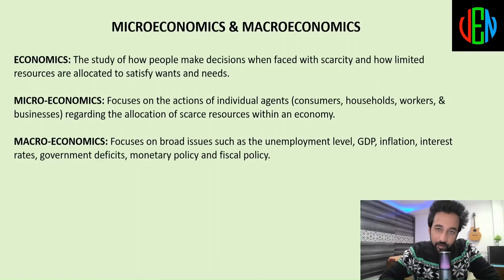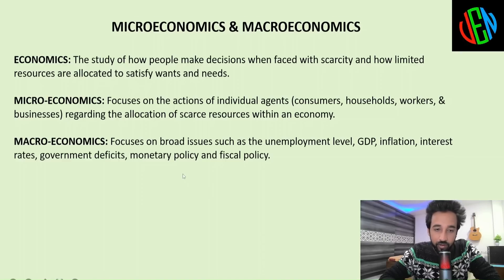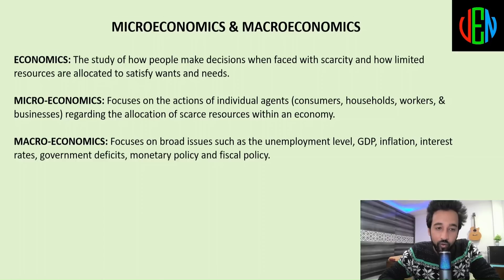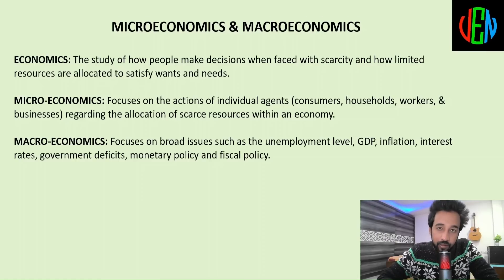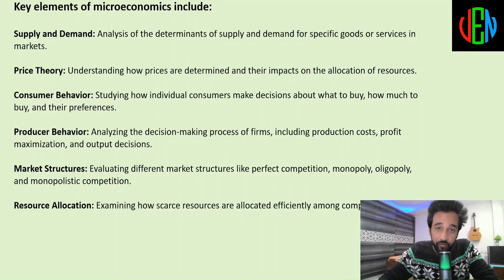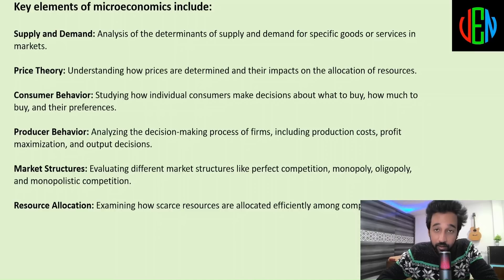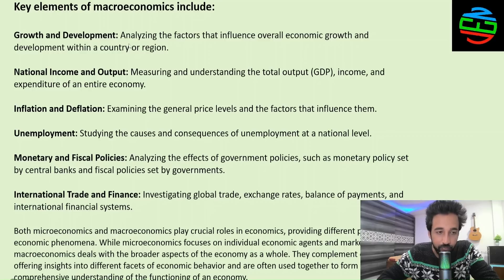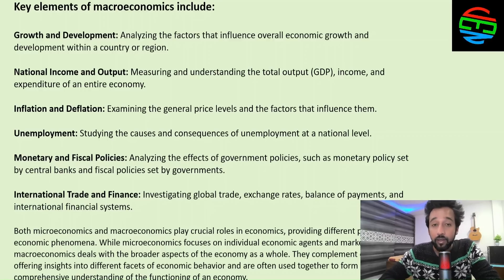Decoding Economics Micro vs Macro | Understanding the Building Blocks of the Economy on YouTube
In this video, we delve into the distinction between microeconomics and macroeconomics, the two fundamental pillars shaping our economic understanding.

EXPLAINATIONS:
Both microeconomics & macroeconomics play crucial roles in economics, providing different perspectives on economic phenomena. While microeconomics focuses on individual economic agents & markets, macroeconomics deals with broader aspects of the economy as a whole. They complement each other, offering insights into different facets of economic behavior & are often used together to form a comprehensive understanding of the functioning of an economy.

Topic Covered -
Microeconomics
Macroeconomics
Economic Analysis
Economic Principles
Economic Behavior
Supply and Demand
Consumer Behavior
Market Structures
National Economy
Gross Domestic Product (GDP)
Inflation and Deflation
Unemployment Rate
Fiscal Policy
Monetary Policy
Economic Indicators
Economic Theories
Economic Concepts
Economic Framework
Economic Studies
Economic Perspective
Fundamental Analysis
Market Research
Economic Analysis
Microeconomics Basics
Macroeconomics Explained
Micro vs. Macro Economics
Economic Foundations
Microeconomics Principles
Macroeconomics Concepts
Micro and Macro Economics Overview
Understanding Economic Systems
Economic Decision-Making
Economic Models Comparison
Economic Policy Perspectives
Economic Growth Factors
Microeconomic Market Analysis
Macroeconomic Aggregate Demand
Economic Indicators Overview
Microeconomic Principles
Macroeconomic Concepts
Economic Analysis Differences
Economic Models Comparison
Market Structure Analysis
GDP and Economic Growth
Consumer Behavior Theories
Monetary Policy Insights
Fiscal Policy Impact
Supply and Demand Dynamics
Utility Maximization
National Income Measurement
Business Cycle Overview
Price Elasticity Explanation
Inflation and Unemployment
Economic Indicators Study
Microeconomics vs. Macroeconomics Graphs
Economic Equilibrium Analysis
Economic Theories Comparison
Economic Analysis Overview
Micro and Macro Economics
Economic Foundations Explained
Principles of Economic Analysis
Comparative Economic Study
Microeconomics vs. Macroeconomics Differences
Economic Models and Theories
Key Concepts in Economic Analysis
Understanding Economic Systems
Economic Decision-Making Insights
Economic Equilibrium Overview
National Economic Performance
Impact of Government Policies
Economic Indicators Explanation
Market Structure and Behavior
Consumer and Producer Behavior
Factors Influencing Economic Growth
Business Cycle Dynamics
Price Determination in Economics

छोटी अर्थशास्त्र और बड़ी अर्थशास्त्र
आर्थिक विश्लेषण की आधारभूत समझ
बड़ी अर्थशास्त्र की विशेषताएं
छोटी अर्थशास्त्र के सिद्धांत
आर्थिक विश्लेषण का अंतर
माइक्रोइकोनॉमिक्स और मैक्रोइकोनॉमिक्स का विवेचन
अर्थशास्त्रीय अनुसंधान की तकनीकें
छोटी और बड़ी अर्थशास्त्र में अंतर
आर्थिक संवाद के प्रमुख सिद्धांत
मैक्रो और माइक्रो अर्थशास्त्र का समर्पण
अर्थशास्त्रीय निरीक्षण की उपयोगिता
अर्थशास्त्रीय निरूपयोगिता
भारतीय अर्थशास्त्र की विशेषताएं
सारांश: छोटी और बड़ी अर्थशास्त्र
भारत में आर्थिक विश्लेषण
आर्थिक निर्णय लेने की प्रक्रिया
मैक्रोइकोनॉमिक्स के नेतृत्व में अर्थशास्त्र
छोटी और बड़ी अर्थशास्त्र के सिद्धांत
आर्थिक विचार का सामरिक परिणाम
आर्थिक नीति का परिप्रेक्ष्य

IMPORTANT LINKS:
If you want to get charts data, open account on trading view.

If you want to trade US STOCK without any hassles from India on INDmoney
and let's make some smart investments together!💸

If you want to trade Indian Stocks in NSE BSE, Invest and trade with Kite by Zerodha.